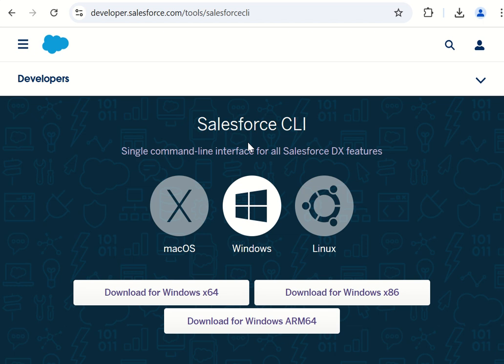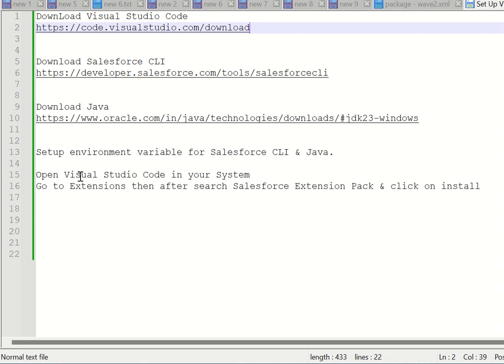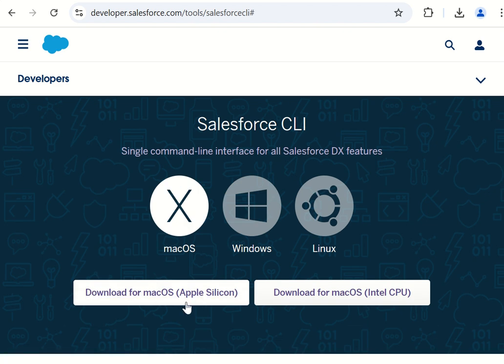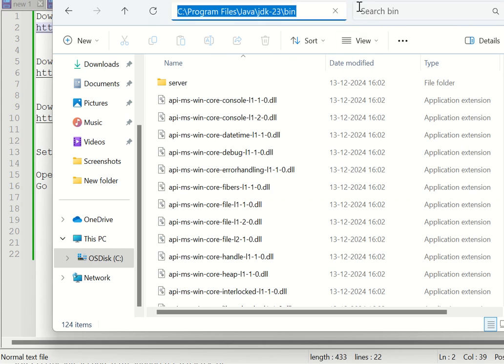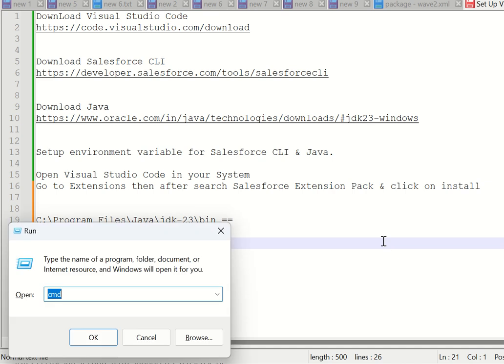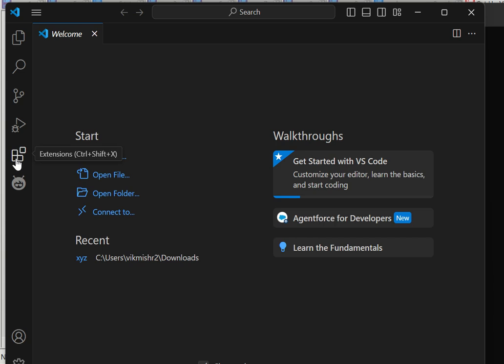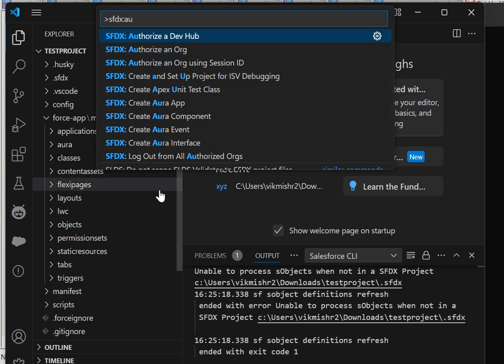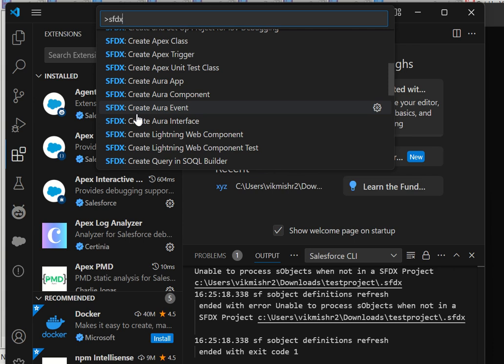Setup Visual Studio Code/Setup Salesforce CLI(Command Line Interface)